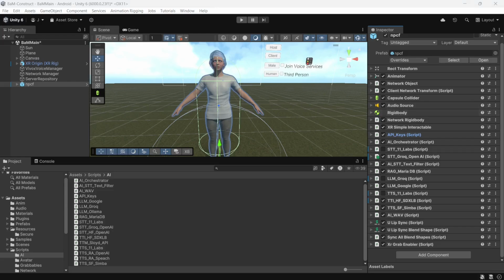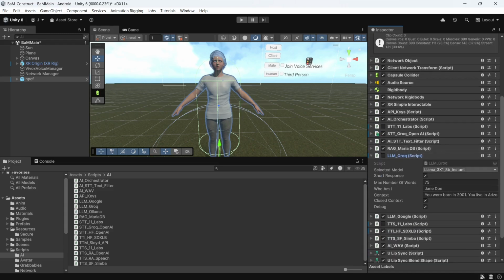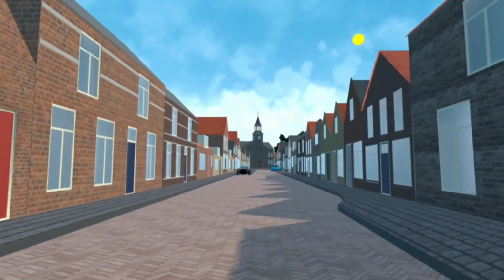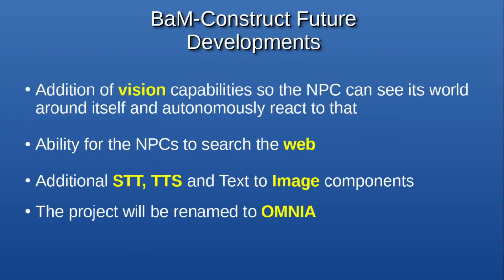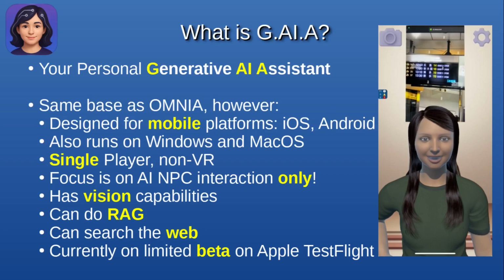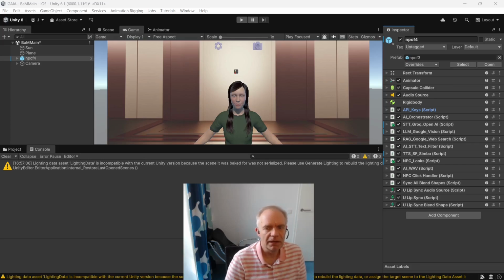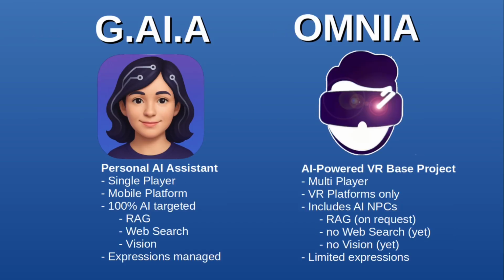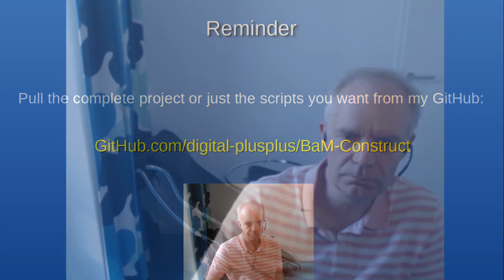Two GitHub projects to build AI in Unity for VR, Android & iOS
Get ready to experience the future of immersive tech and intelligent assistance! In this video, we're diving into exciting updates for OMNIA, our multiplayer VR project, and officially introducing GAIA, a brand-new Generative AI Assistant for your mobile devices.

Built with the cutting-edge Unity 6 engine, OMNIA (formerly known as BaM-Construct) pushes the boundaries of virtual reality with enhanced OpenXR capabilities, delivering a truly captivating multiplayer experience. See what's new and how we're making VR more connected than ever.

Then, meet GAIA – your personal Generative AI Assistant, designed to run seamlessly on your iPhone, Android, and tablet. Discover how GAIA leverages the power of AI to bring intelligent features and assistance right to your fingertips. We'll show you how both OMNIA and GAIA are set to redefine how you interact with digital worlds and smart technology.

Watch the video to see exclusive footage of both projects in action and get a glimpse into the innovations Unity 6 enables for VR and AI development!

00:00  - Intro
01:06 - BaM-Construct Updates
04:36 - Actual Project Footage
06:27 - BaM-Construct Future
07:23 - G.AI.A
08:40 - G.AI.A Footage
10:43 - G.AI.A Components & Scripts
12:24 - G.AI.A vs OMNIA
13:15 - GitHub Disaster!
14:20 - Outro